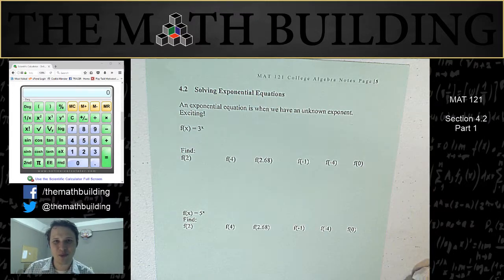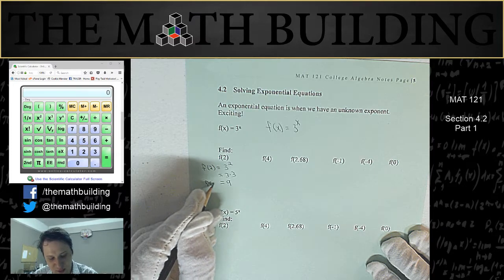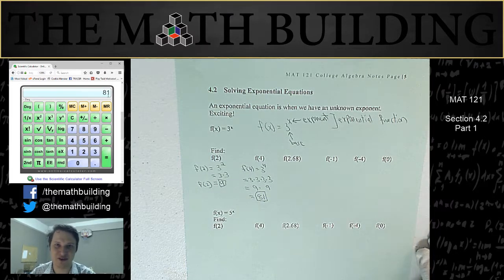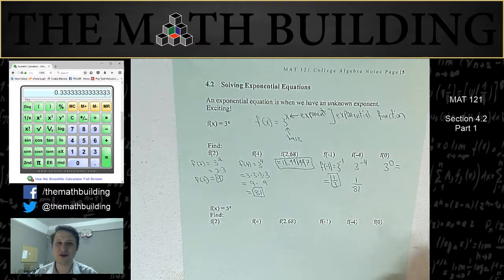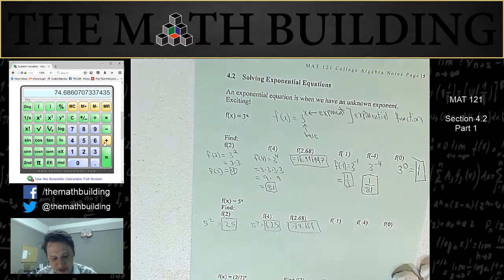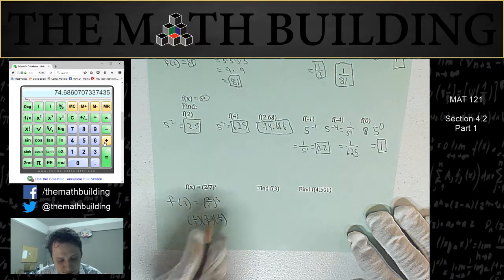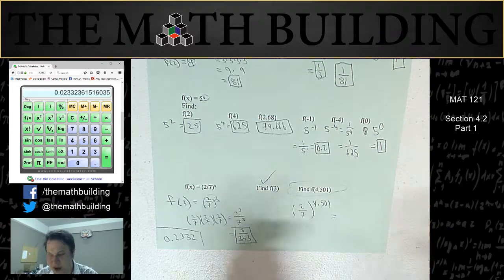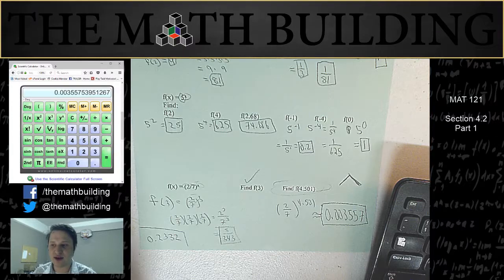MAT 121 4.2 Part 1